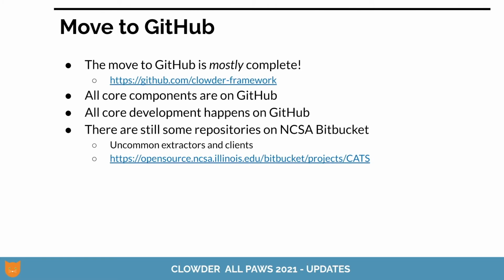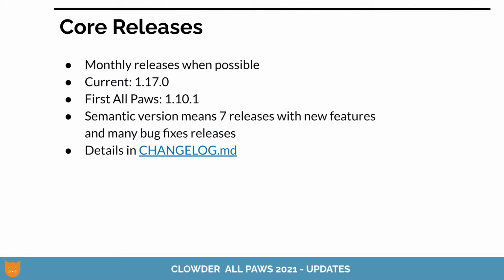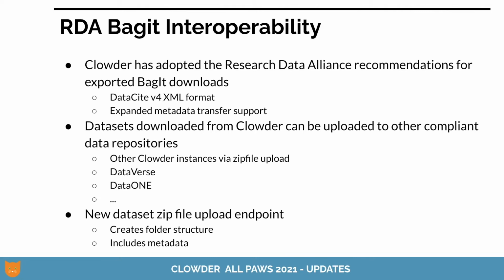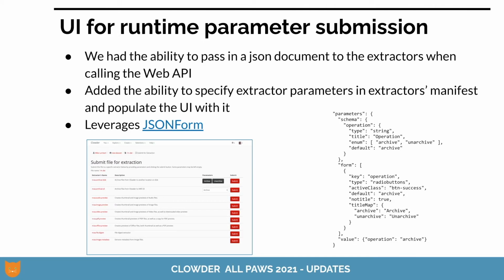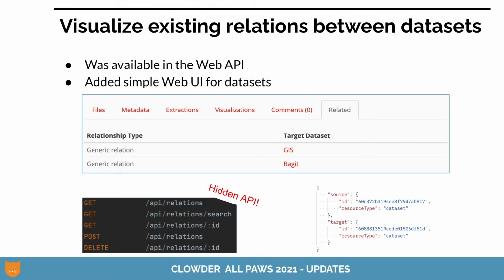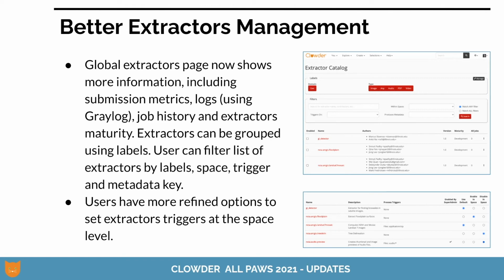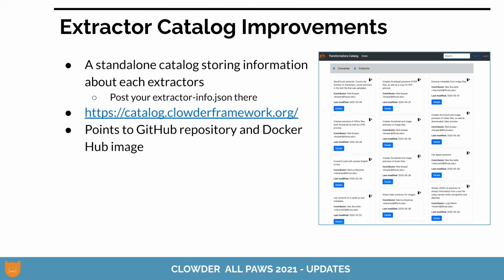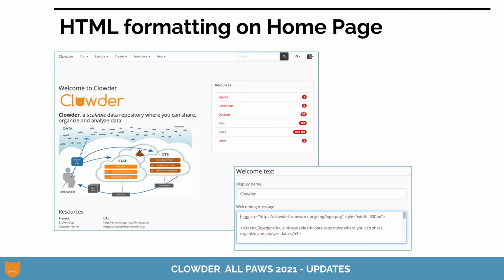CLOWDER UPDATES 2021 | Clowder All Paws 2021 | Luigi Marini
Luigi Marini (National Center for Supercomputing Applications) shares what’s new with Clowder in 2021, as part of the annual All Paws meeting organized by NCSA’s Clowder platform on June 21-23, 2021.